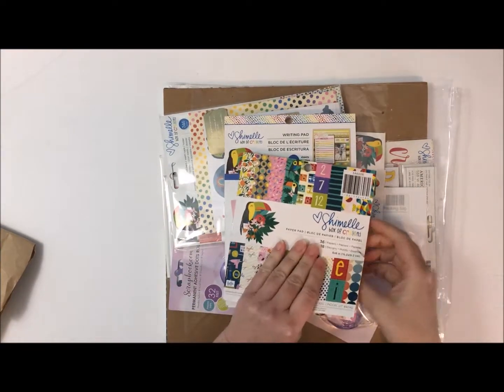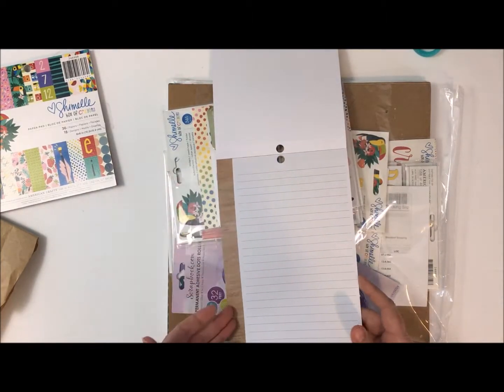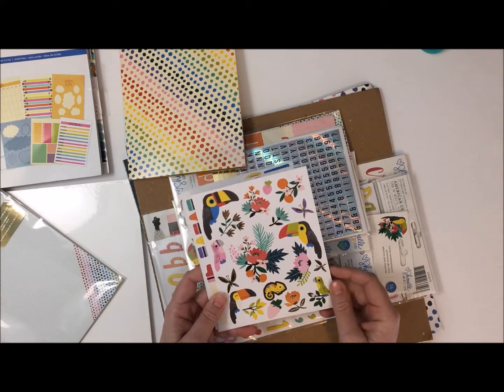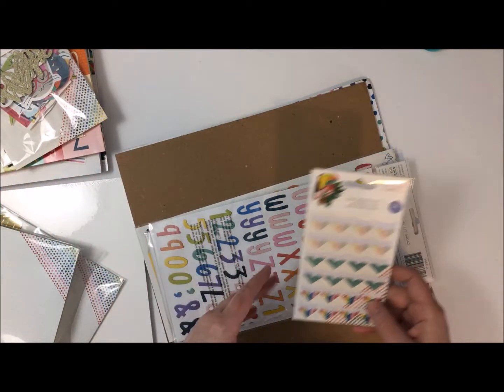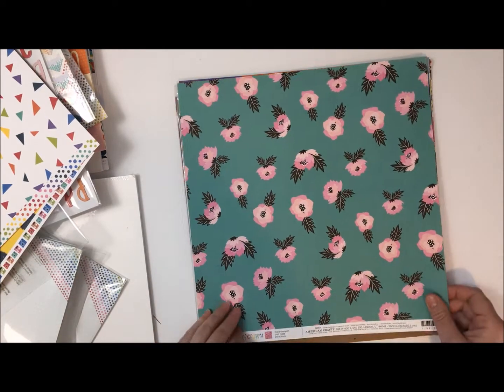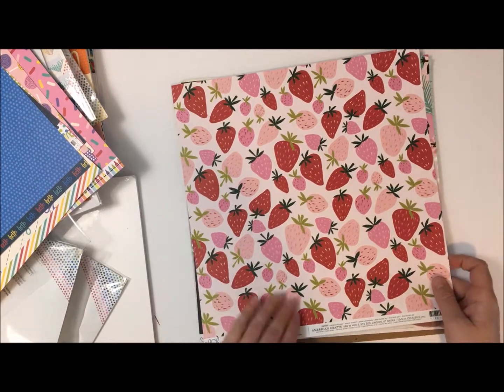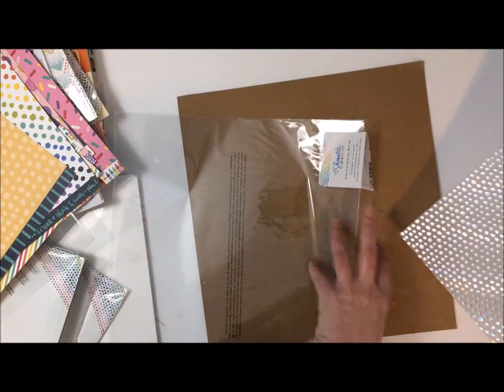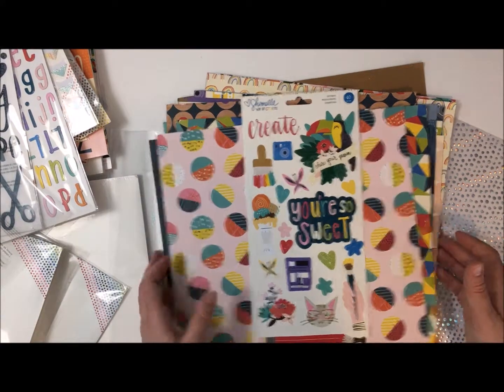Box of Crayons unboxing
It's here and it's fabulous! Gorgeous saturated colours. Fun motifs. Versatile patterns. And tons of stickers! Basically everything we know and love about Shimelle's collections!
Click here to check out Scrapbook.com's stock - I know it's getting sold out fast but hit the 'notify me' button and as soon as it's back in stock you'll get an email. Your price doesn't change but I do get a small kick back to help me bring you the content I do. Thank you!